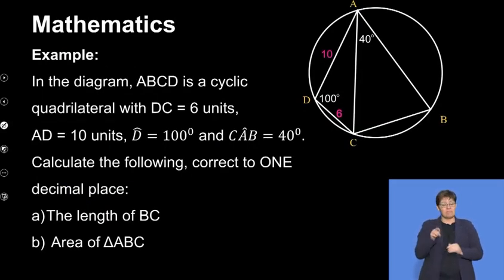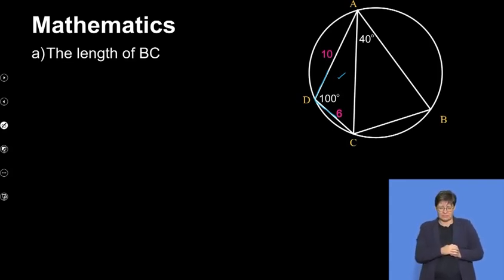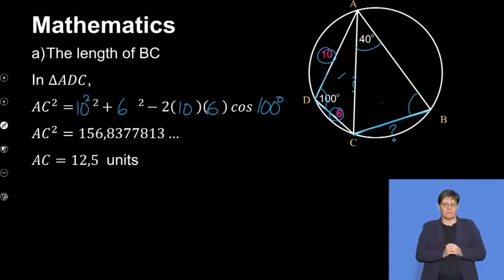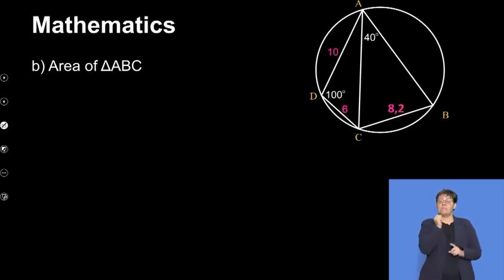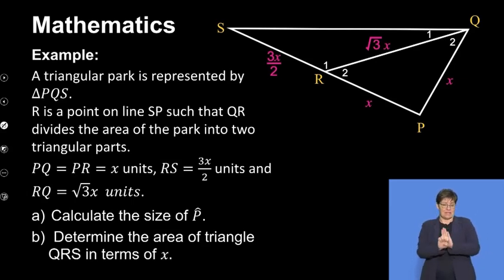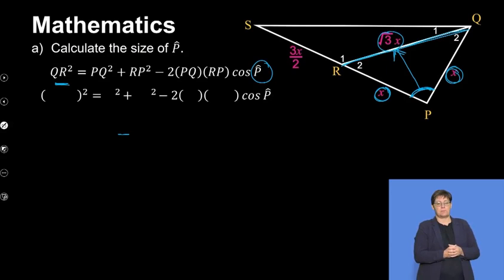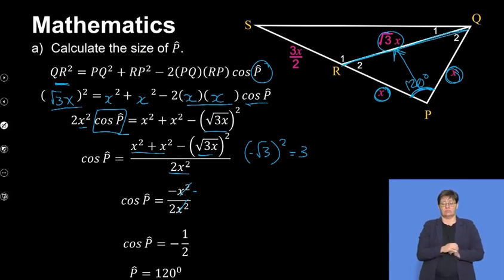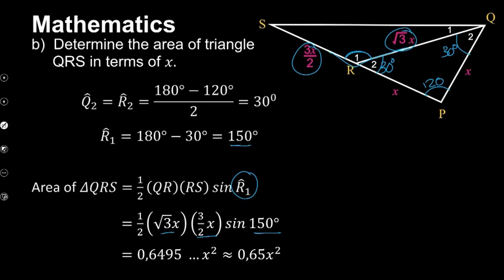Maths Grd 12 Revision Trigonometry Rules S2